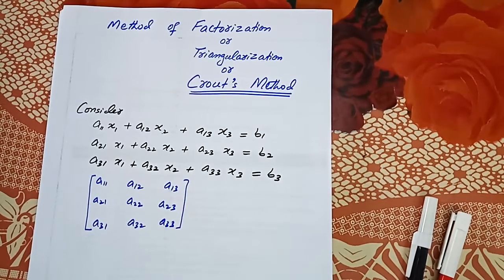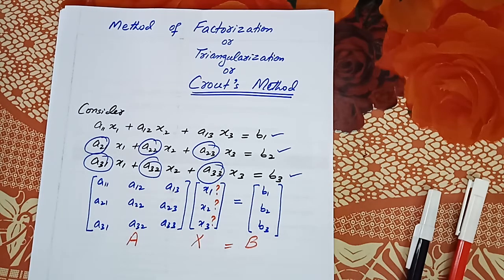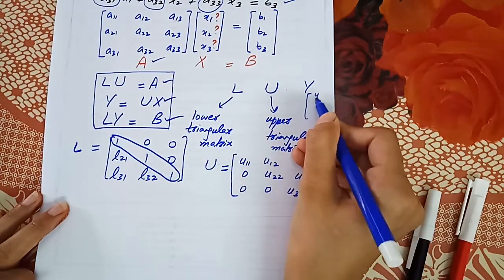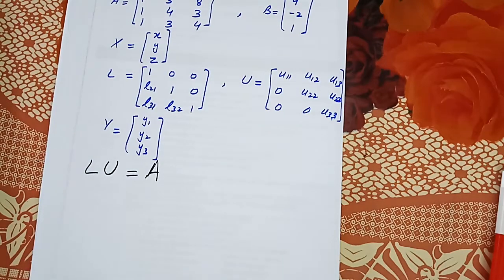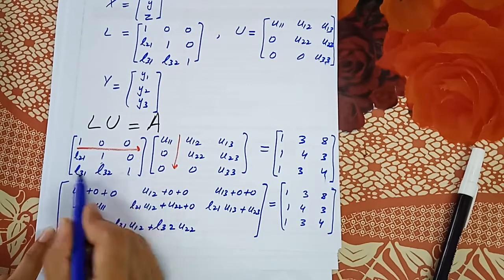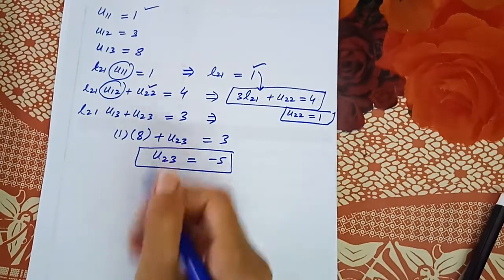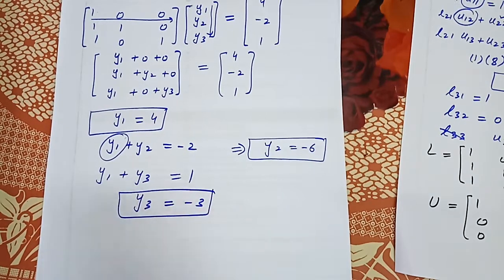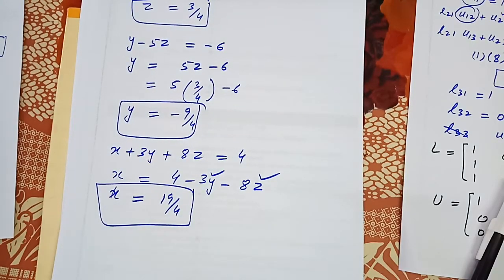Method of Factorization | Triangular Method | Crout's Method | Numerical Methods